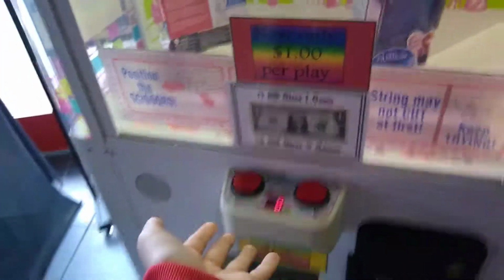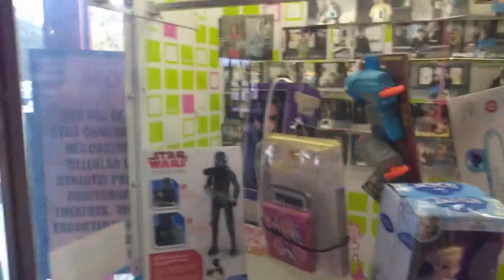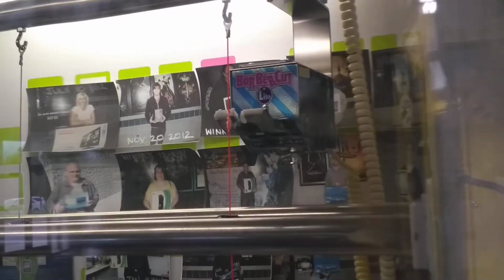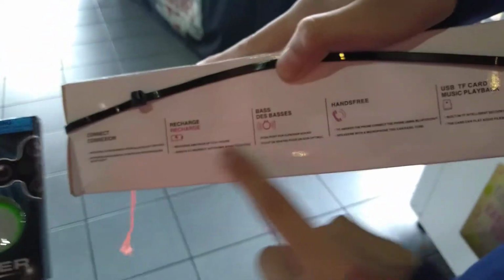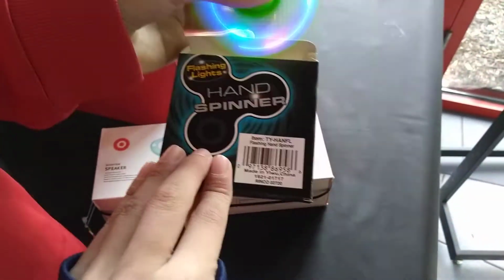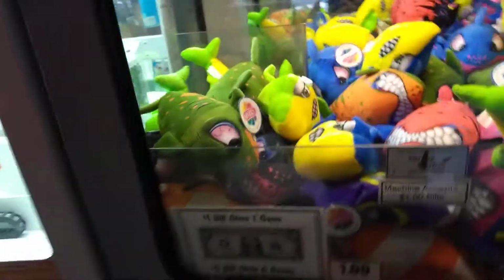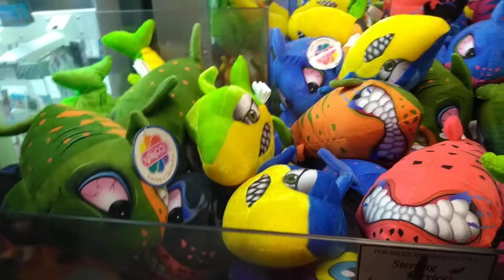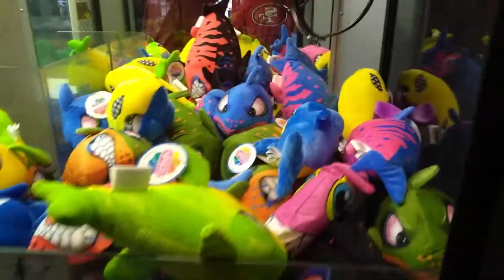Winning a cool $45.00 prize from a claw machine.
Bluetooth Speaker won that day